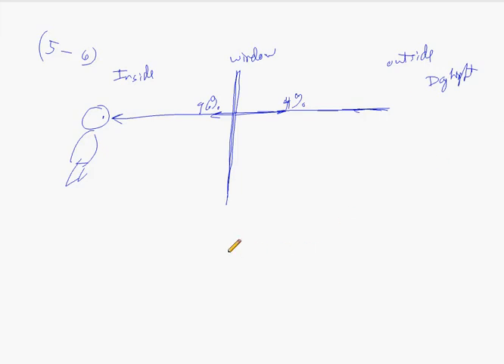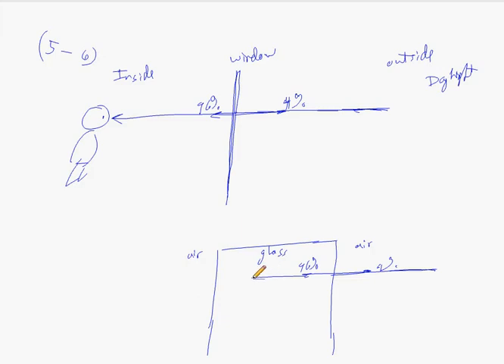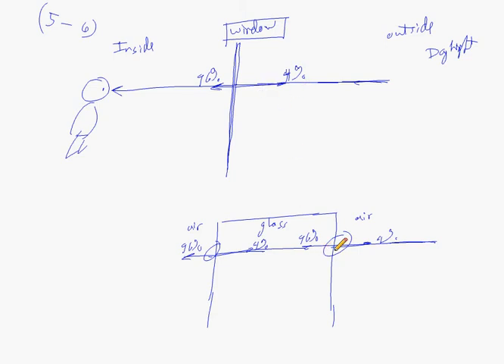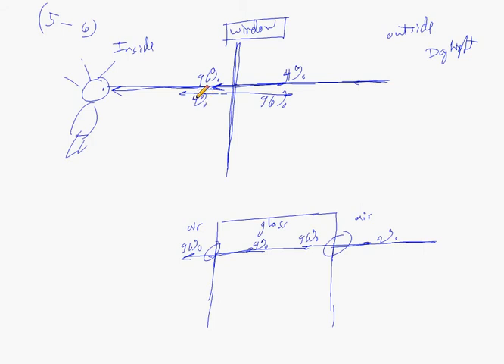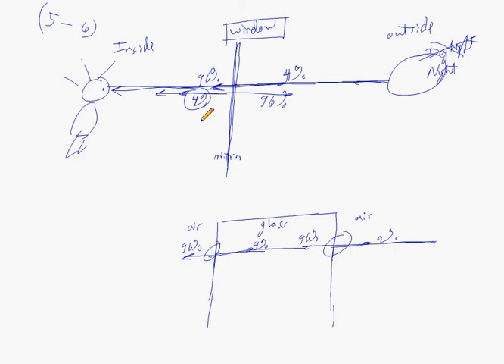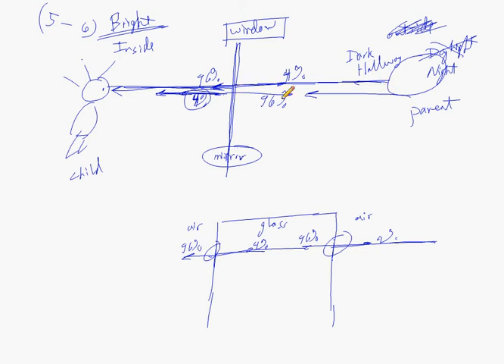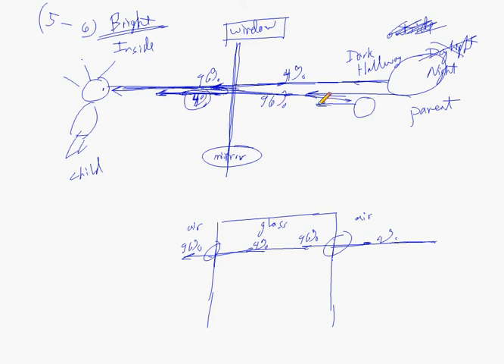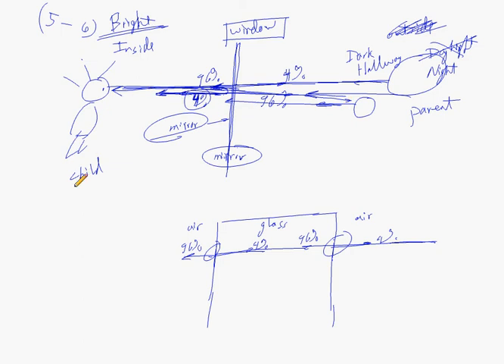HARC Physics, Module 12 Geometric Optics, Review Questions 5 - 6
HARC Physics, Module 12, Geometric Optics, Review Questions 5 and 6 - Reflection from a window